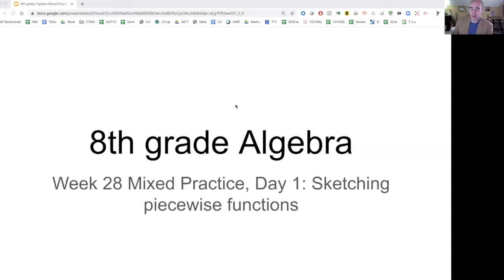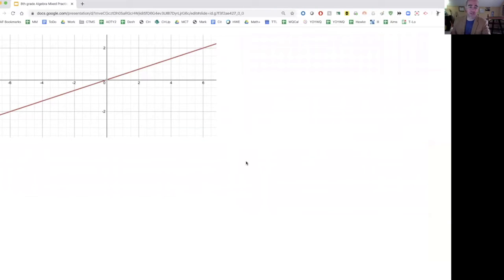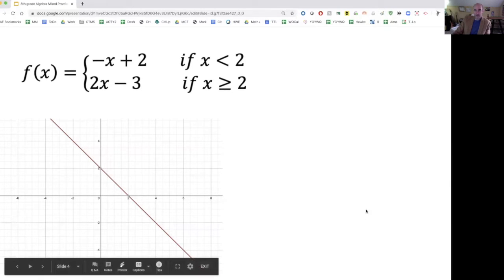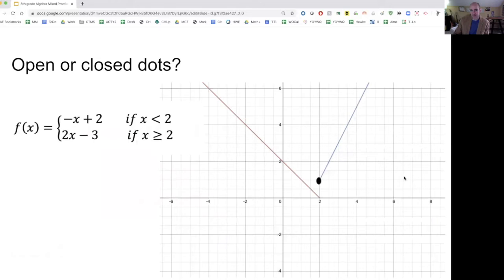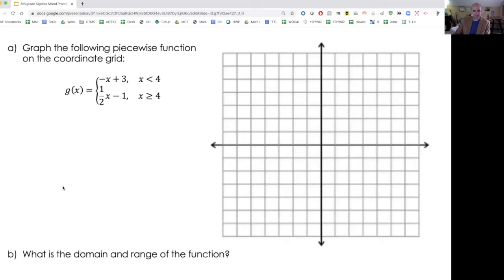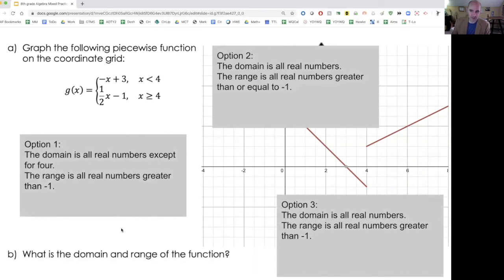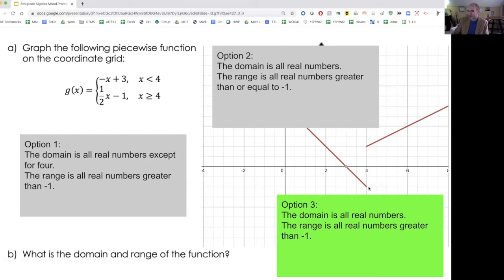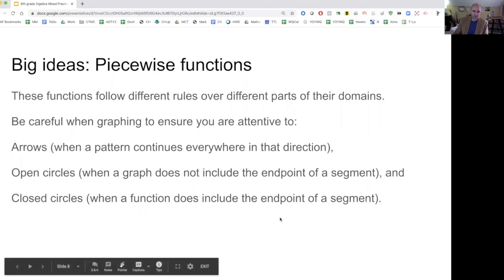2020 03 23 8thAlg1 MP28D1 Hawke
An introduction to graphing piecewise functions